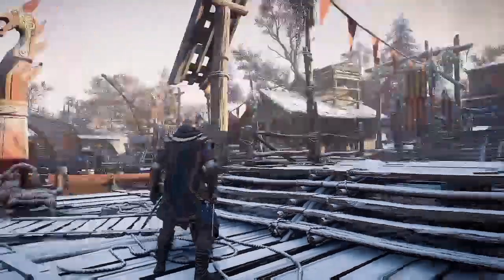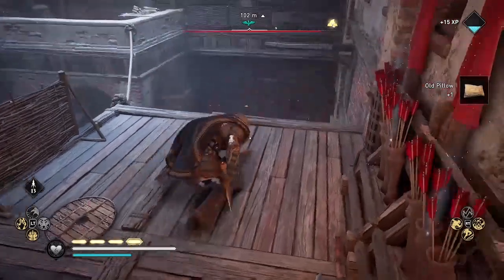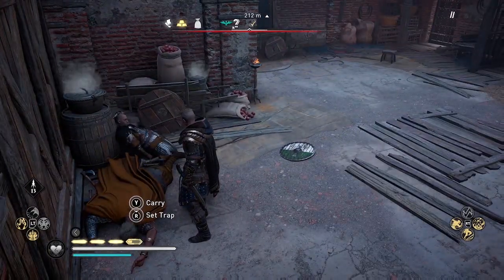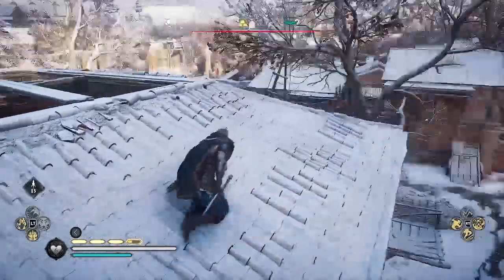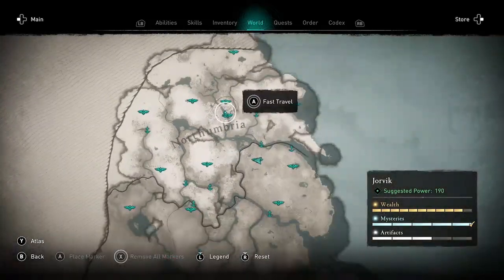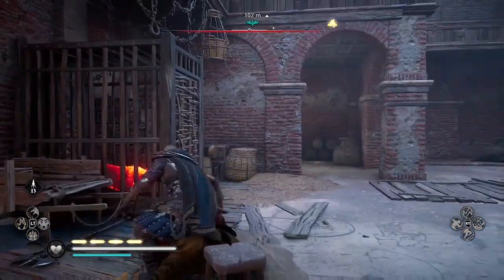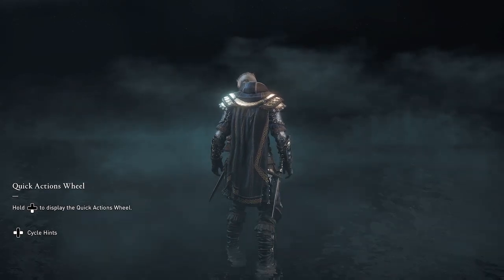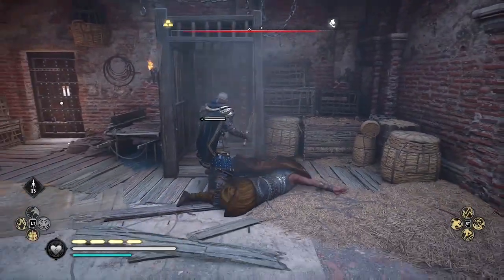[Patched -- see pinned comment for XP glitch after patch] [NOT WORKING]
New XP Glitch using Set Trap / Exploding Corpse. Farm XP by killing same high-level enemy again and again, in true Assassin's Creed style using Stealth for 100+ XP per kill (with XP Bonus active). Farm XP and Air Assassinations! Location: Jorvik Trade Depot. Requires Advanced Assassination and Exploding Corpse skills in Raven skill tree, Chain Assassination (Double Assassination) is optional and only used when clearing the building the first time. I discovered this XP farm on the latest version, after update (after Patch 1.1.1). If this leveling exploit is patched or stops working, then I will note in the title. Must save your game, then reload that save, for enemies to respawn.